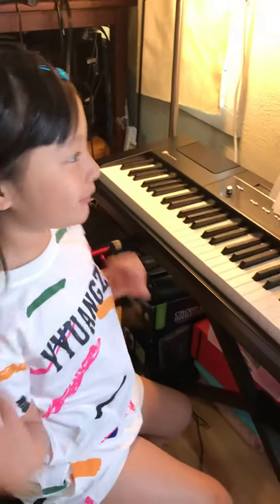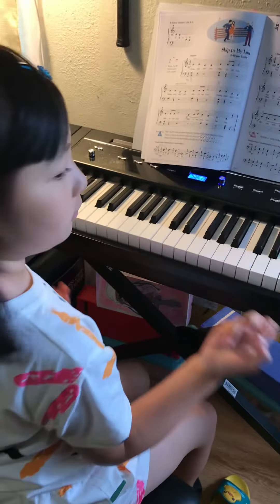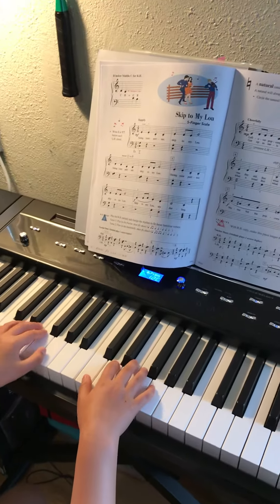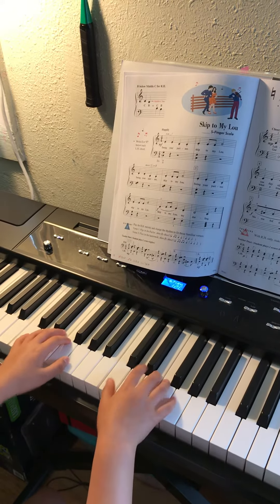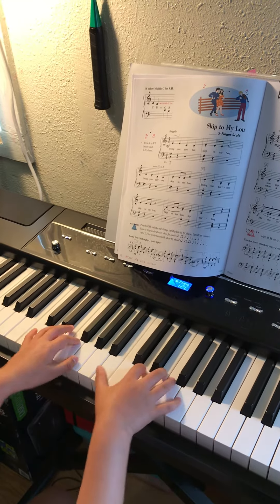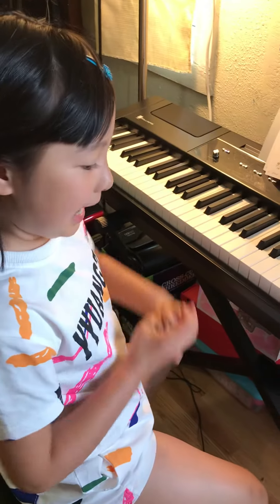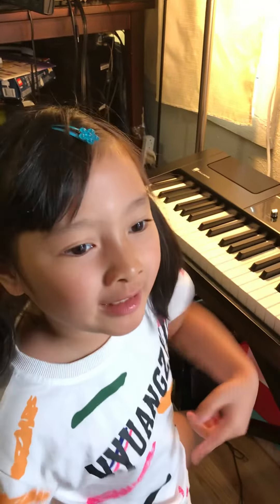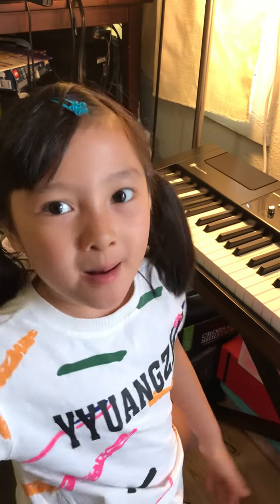Skip to my Lou piano (Sakinguyen 5/13/2020)